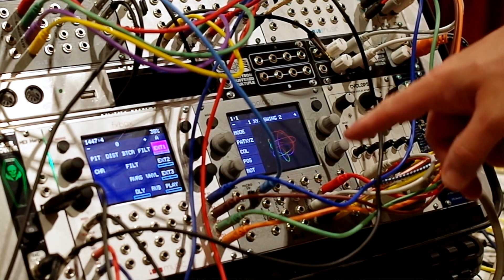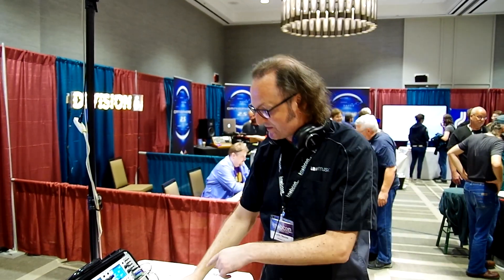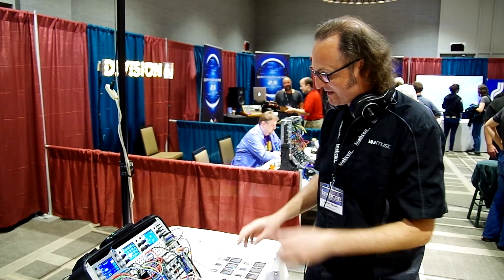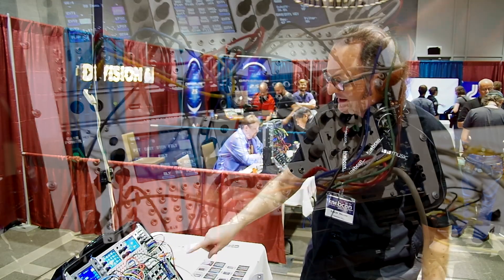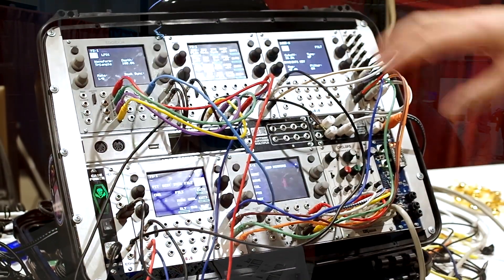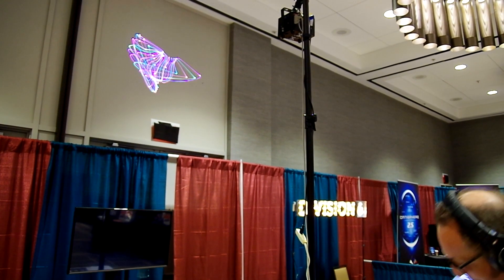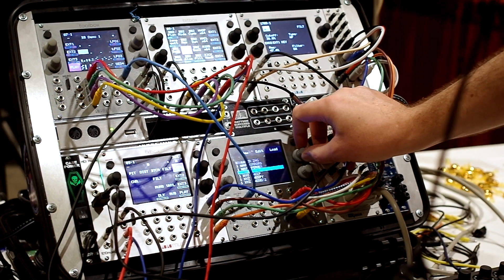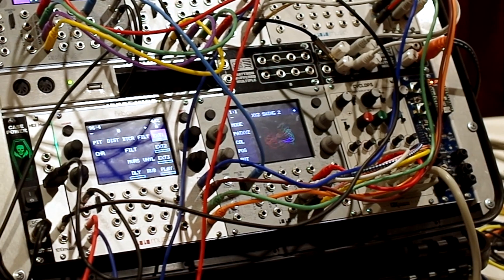How To Control Lasers With Your Modular Synthesizer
At Knobcon 2018, 1010music introduced Laserbox, a new firmware for their Toolbox platform that lets you control frickin' lasers with your modular synthesizer.

We talked with creator Aaron Higgins, who gave us an overview and demo of how the system works.